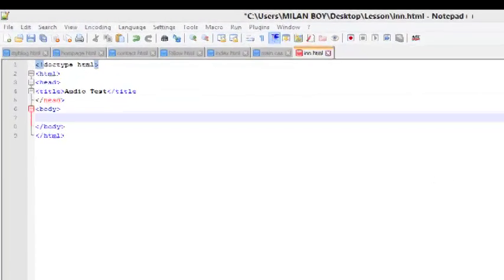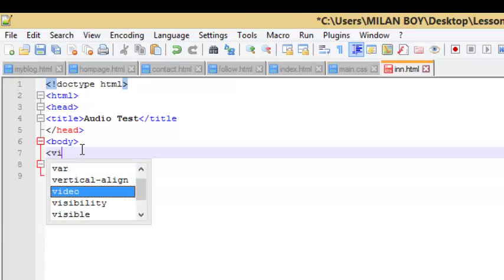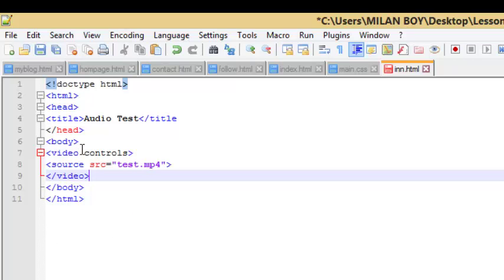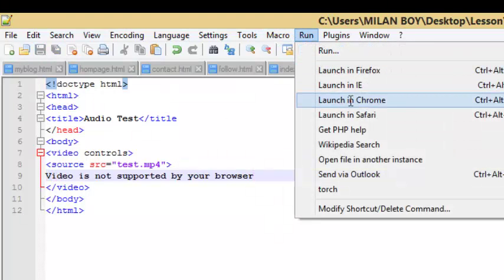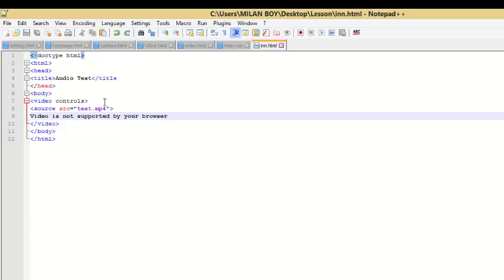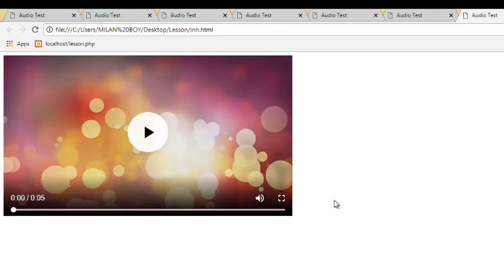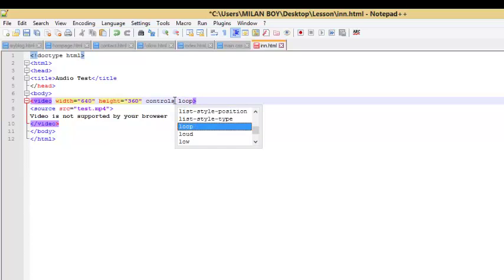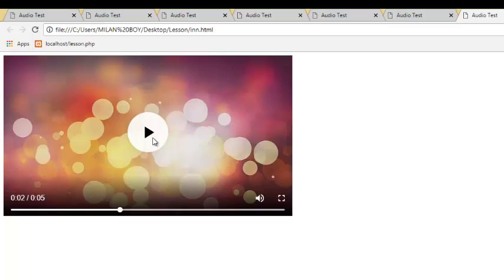HTML Fundamental Tutorial for Beginners 21 Video Element and Attributes